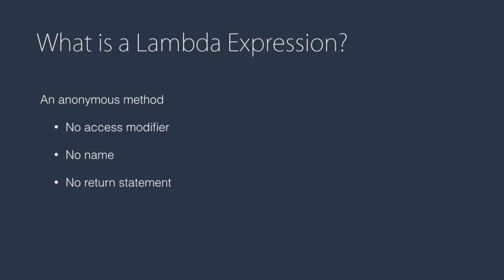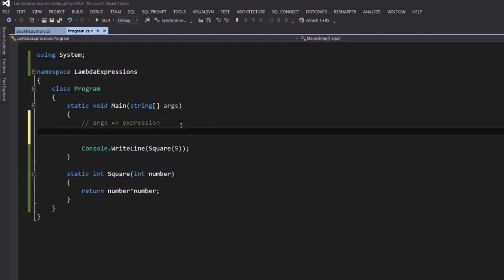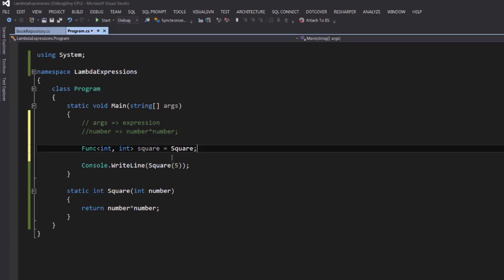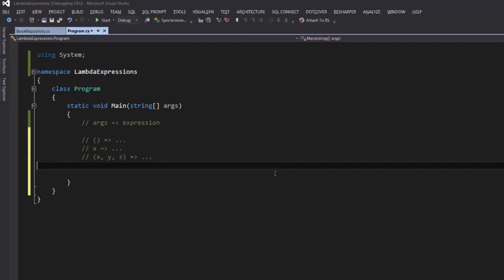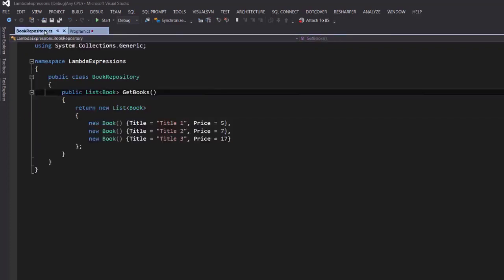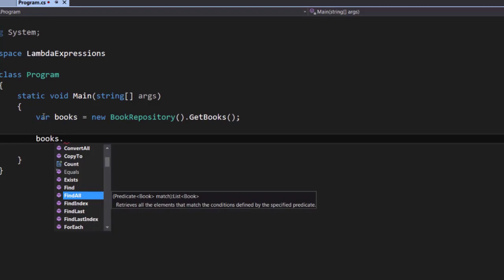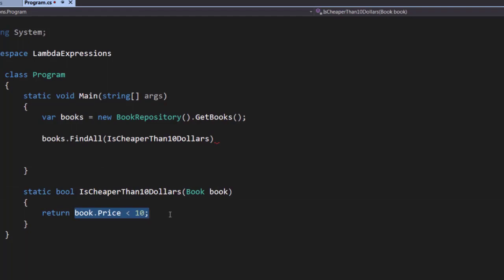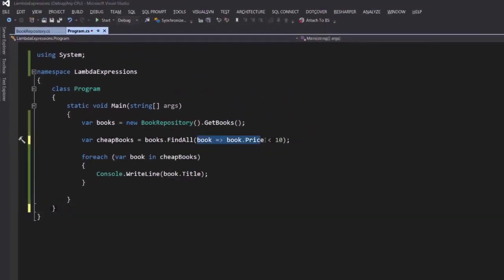Learn C# | Lambda Expressions in C#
Free marketing courses online.
Learn marketing online  analytics, digital marketing, marketing strategy and more with courses other
Find exactly what you want to learn from how-to videos about Online Marketing, taught by industry expert.